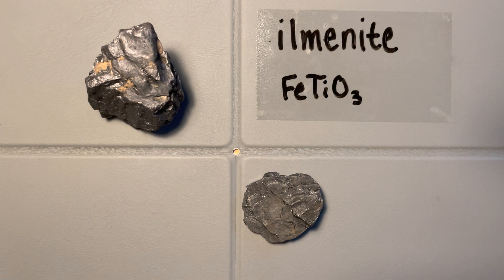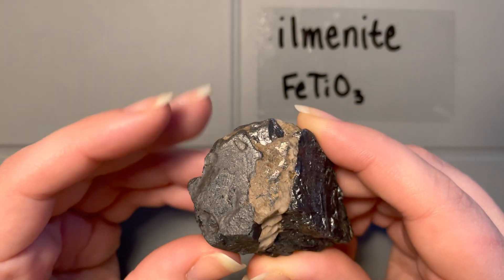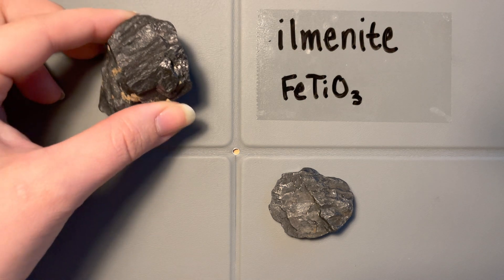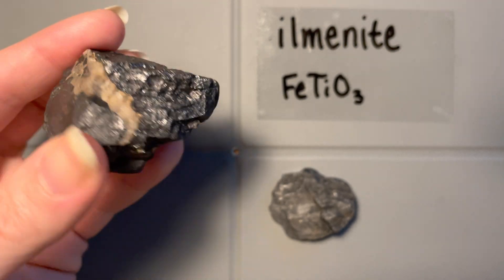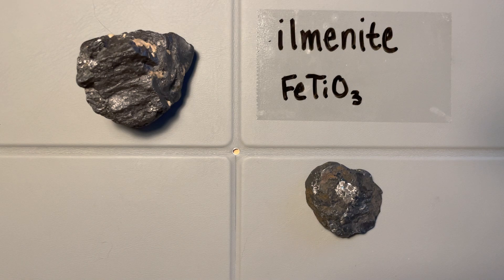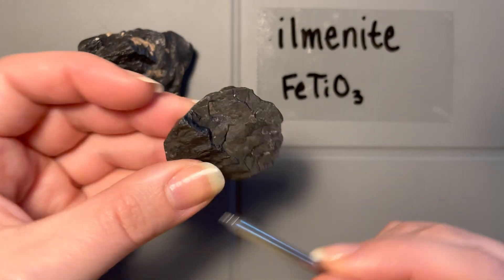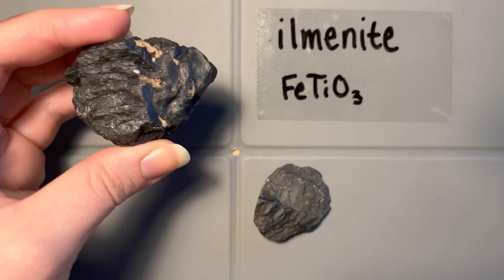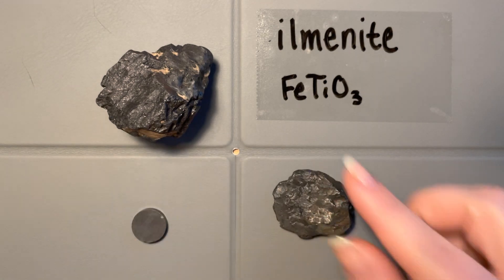Minerals : Oxides - Ilmenite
Luster - sub-metallic, earthy
Streak - black
Hardness - 5.5-6
Density - moderately dense
Cleavage - none
Color - black, dark grey
Crystal system - hexagonal
Crystal form/habit - massive, blocky, rarely euhedral forms
Extra notes - can be weakly magnetic with impurities